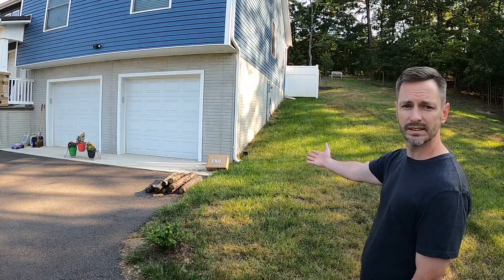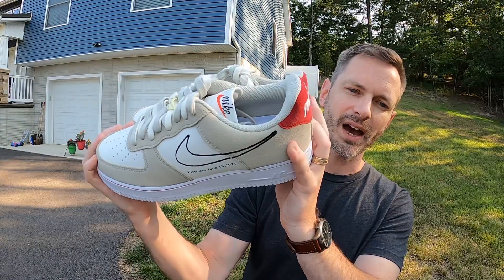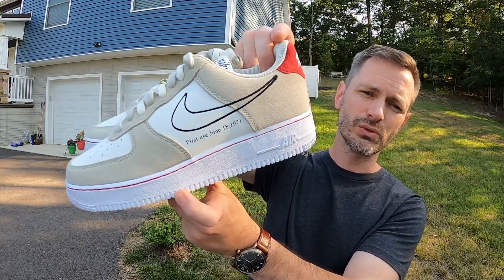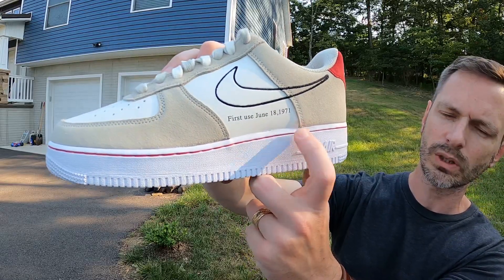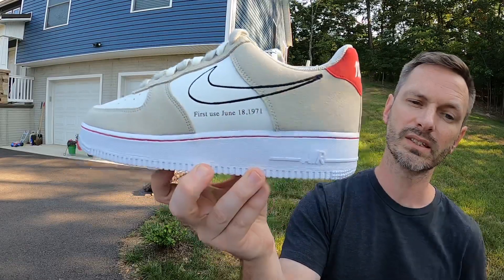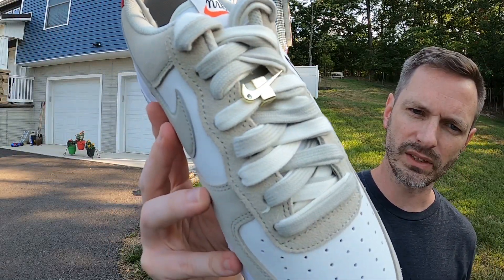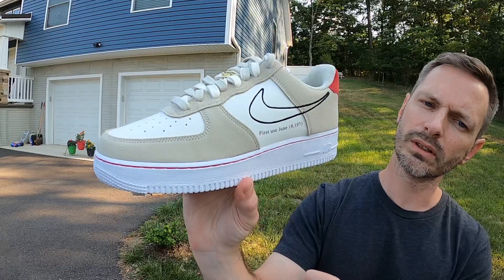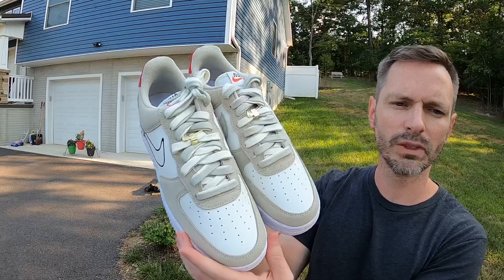Air Force 1 ‘07 LV8 - First Use Pack - Light Stone - Sail - END. Purchase